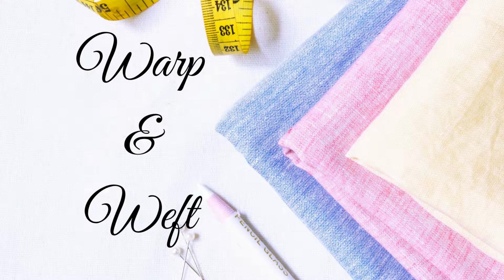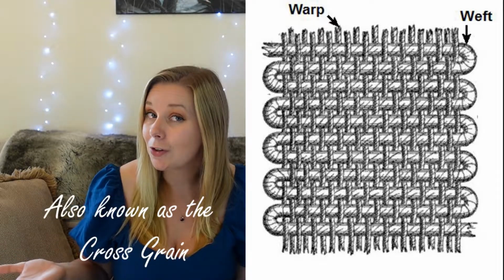Sewing Vocab - Level 1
An Introductory video to Sewing Vocabulary. This video introduces the most common terms you may come across while sewing your new project and helps break them down. Ready, Player One!